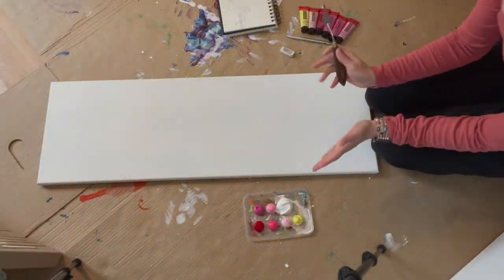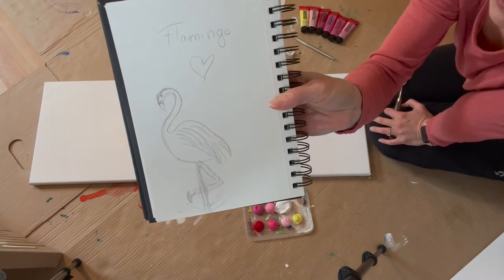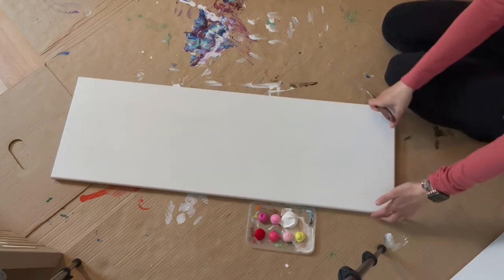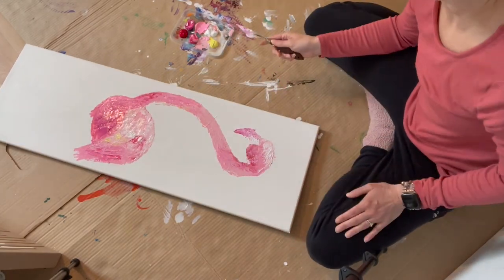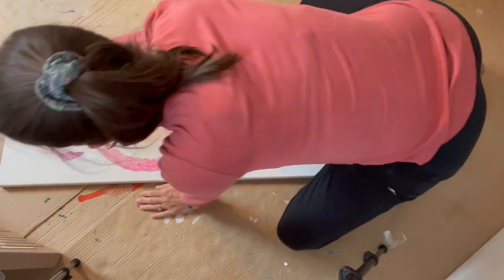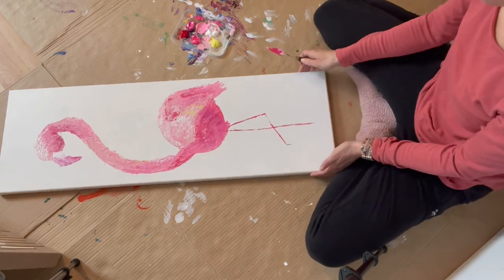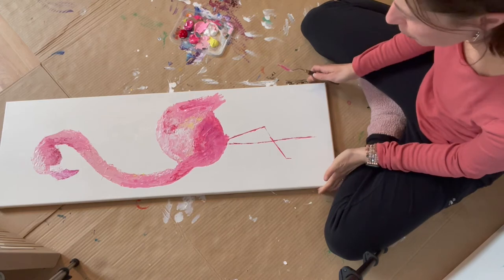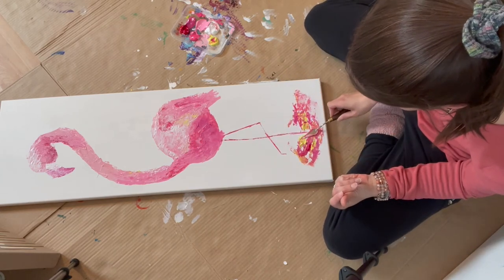Flamingo acrylic painting with pallet knife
First of all... I am so sorry for my head being in front of the camera... it's work in progress. If you have any question please let me know in comment :)

The first color I used is the Persian rose. I use it as my base color for the entire flamingo and then added the other paint as accent.

All the paint is Amsterdam
- Nickel titan yellow
- Persian Rose
- Quinacridone rose lt
- Quinacridone rose
- Perm red violet light
- Carmin

Find all my art for sale at flourish within.info/shop